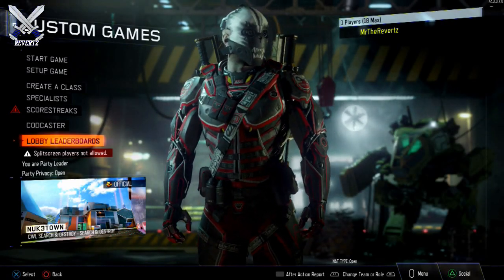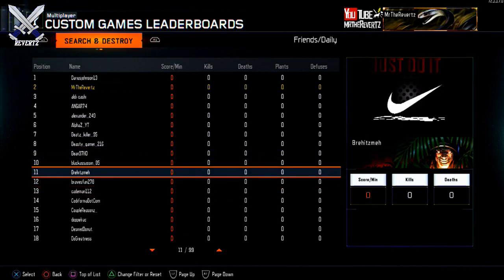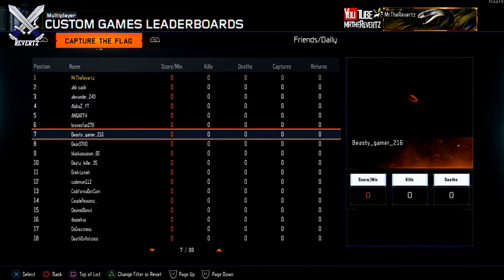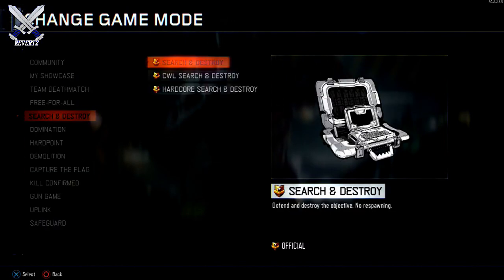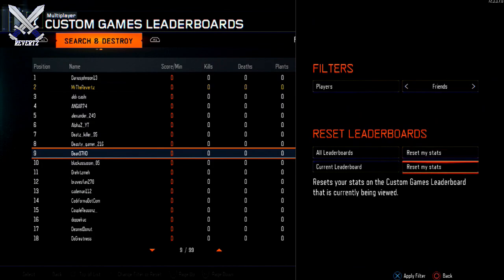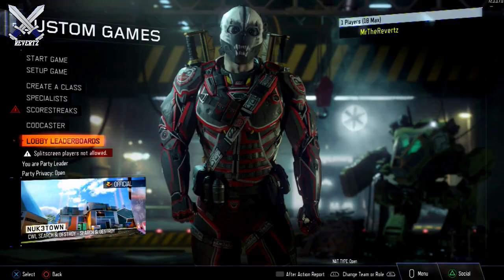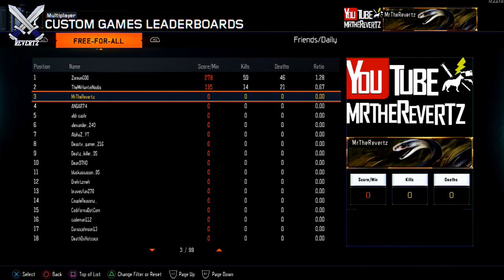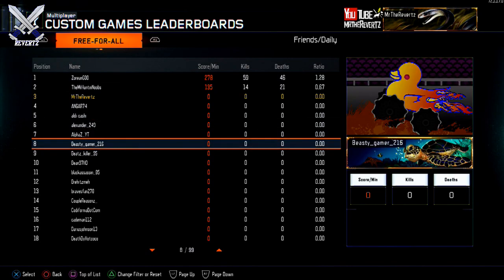Black Ops 3: Custom Game Lobby Leaderboards NEW Feature - Great Tool For Gamebattles/UMG